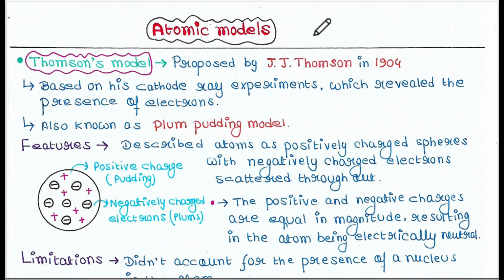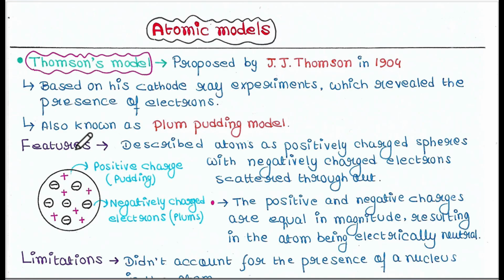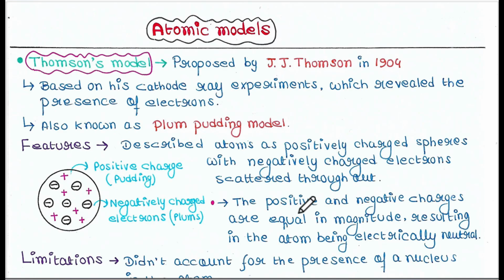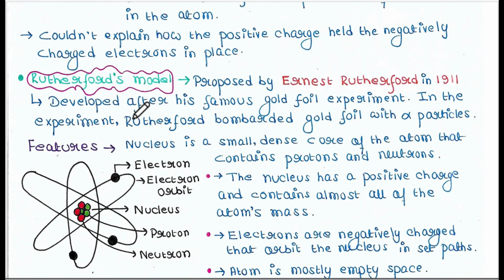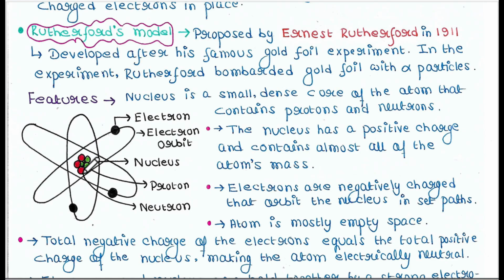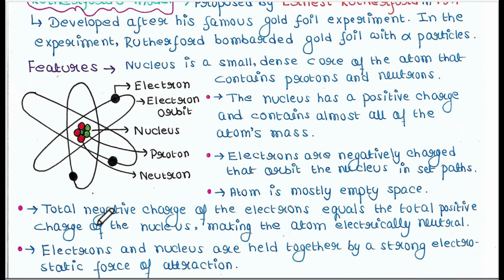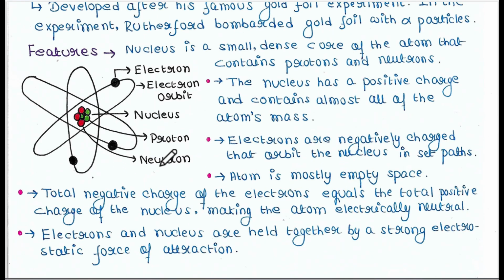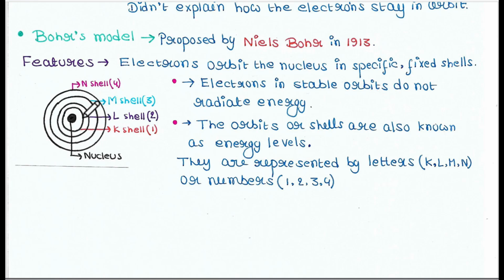Atomic models | Thomson's model | Rutherford's model | Bohr's model | Chemistry L6